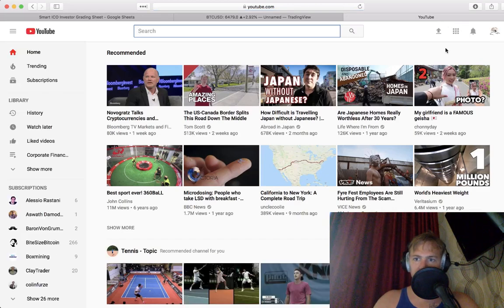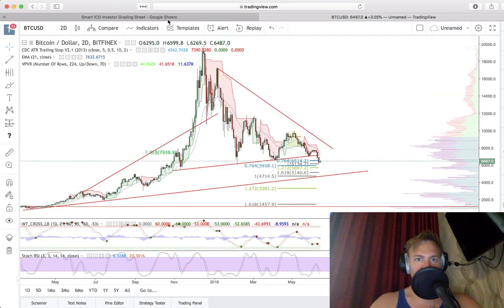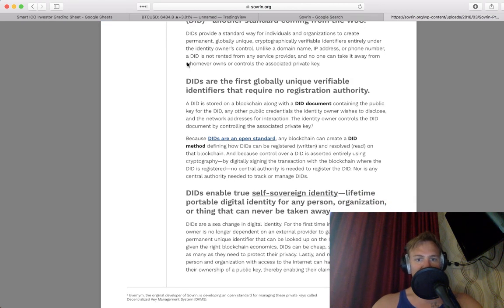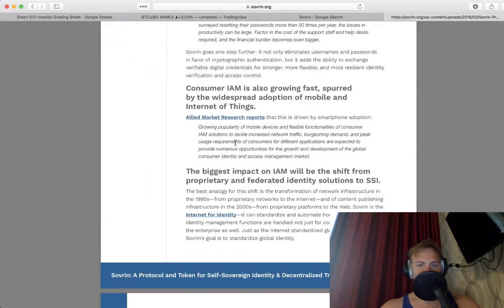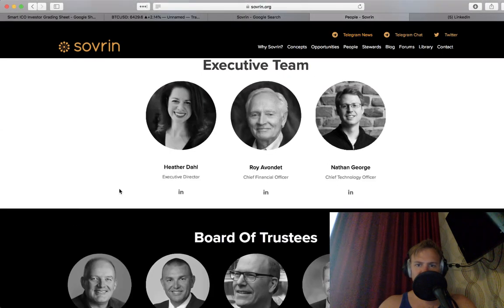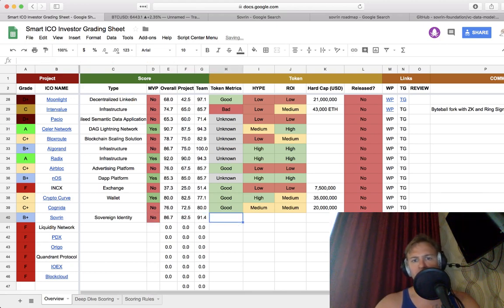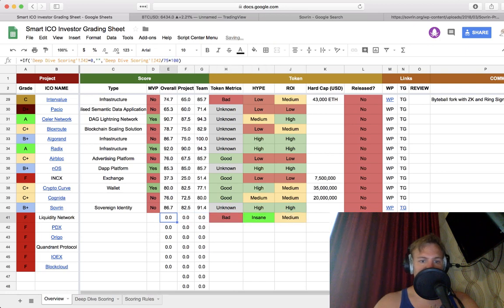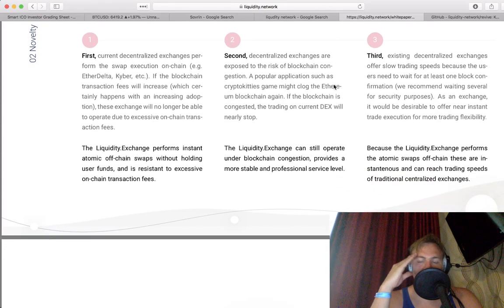Smart ICO Investor Live Stream